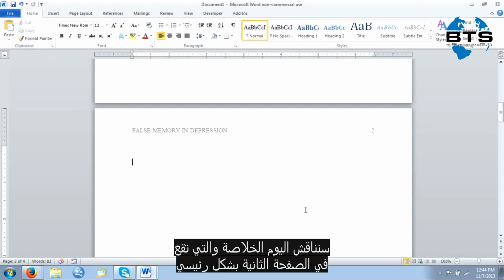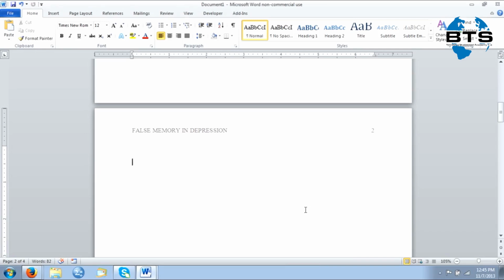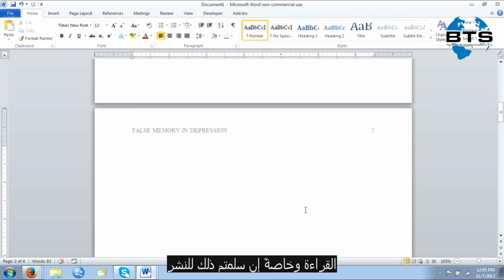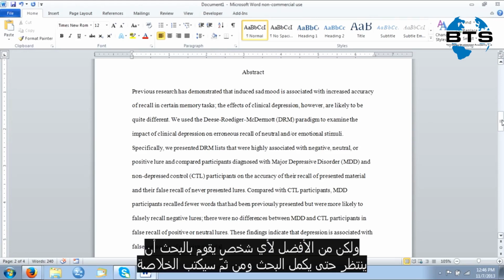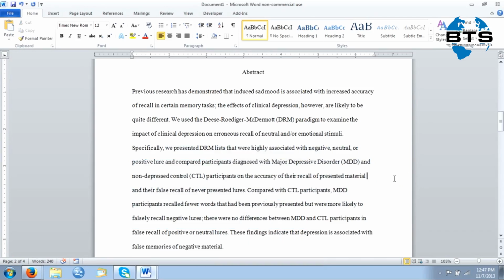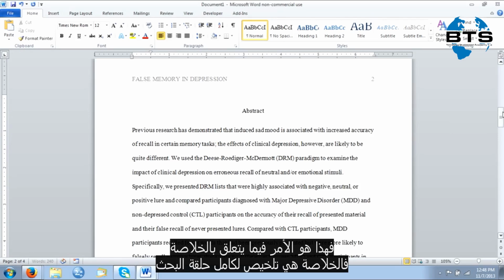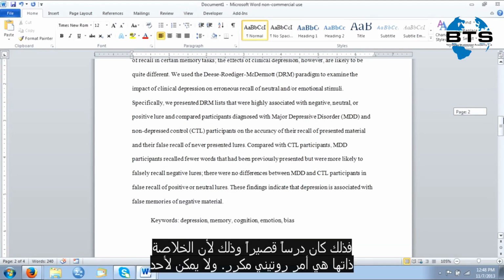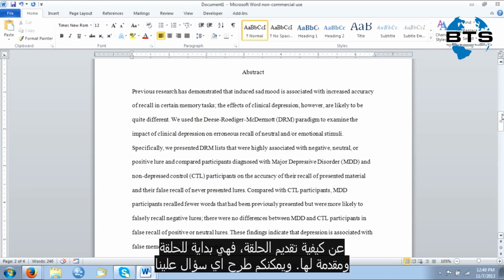كتابة الخلاصة باسلوب APA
الخلاصة هي عبارة عن جمل أو فقرة صغيرة بحدود 150 أو 250 كلمة ونذكر فيها تلخيصاً عن البحث وحلقة البحث بالإضافة إلى المنهجيات التي يتم استخدامها وما إلى ذلك. سنتعرف هنا على كيفية كتابة الخلاصة بالشكل الصحيح وعلى ماذا تحتوي بالإضافة إى نوع الخط وحجمة وجميع هذه الأمور.

للمساعدة في خدمة كتابة الخلاصة يرجى التواصل عبر الرابط التالي

كيفية توثيق المواقع الإلكترونية باسلوب APA

التوثيق النصي بإستخدام اسلوب MLA

✬ الموقع الرسمي ✬